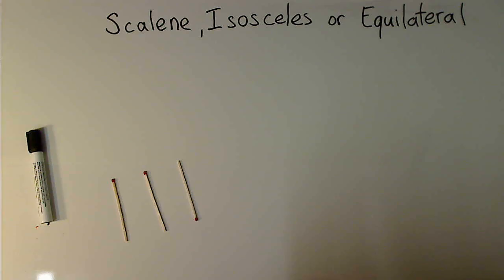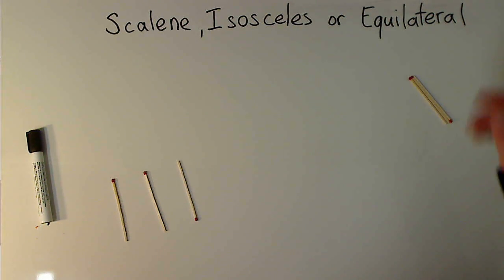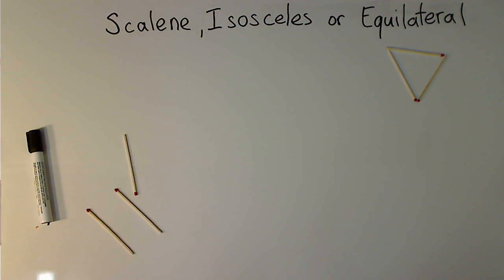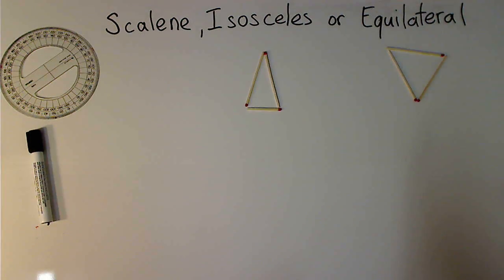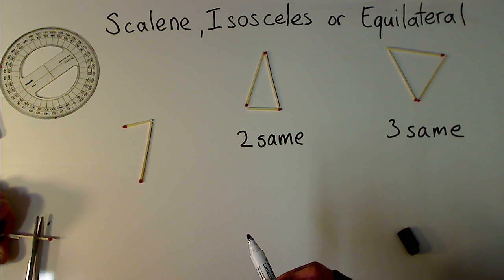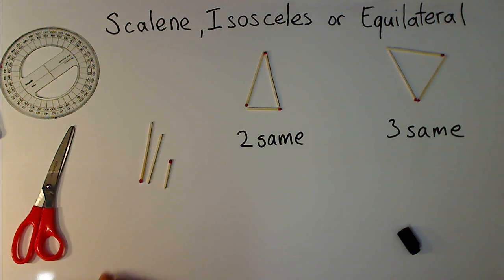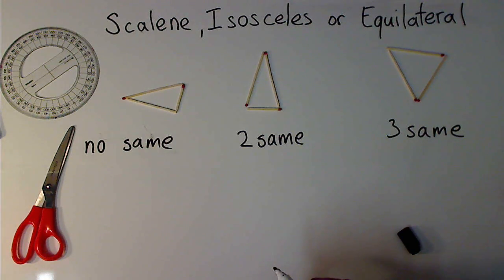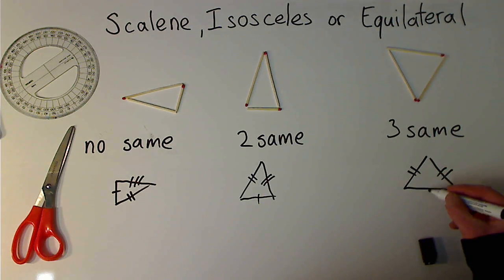Types of Triangles